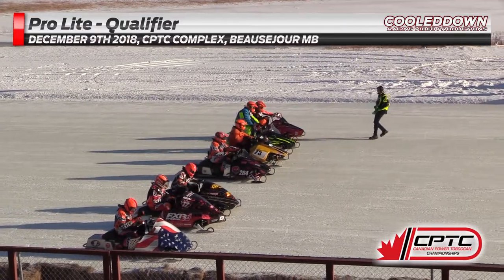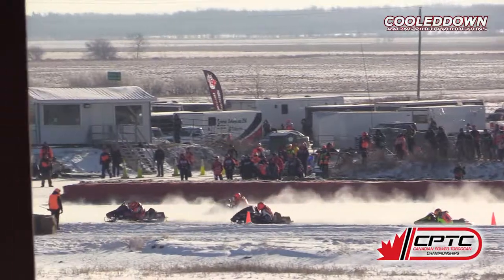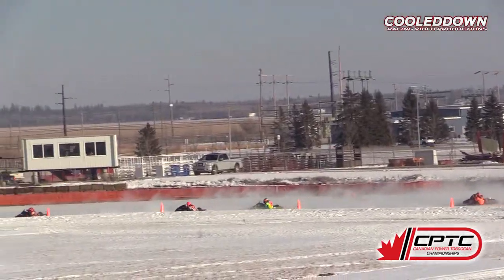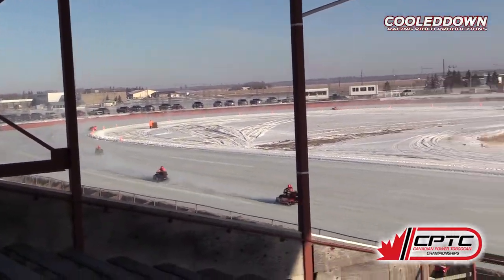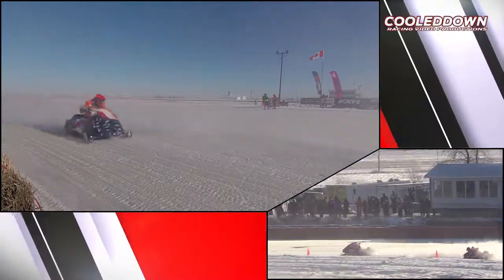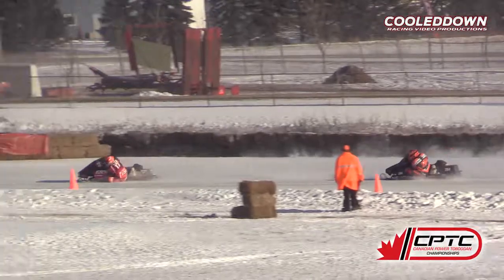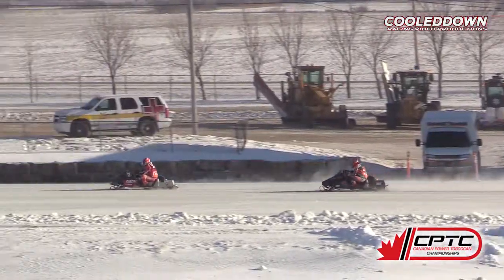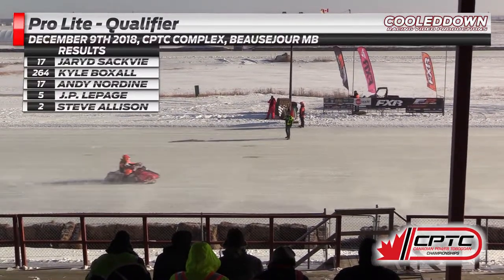CPTC December 9th 2018, Pro Lite Qualifier